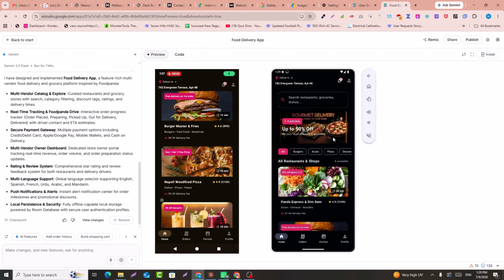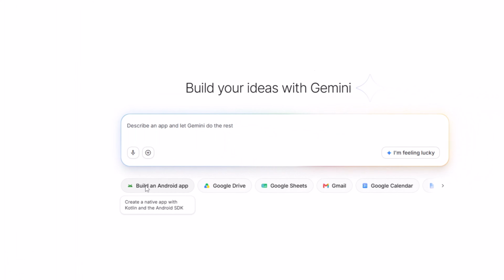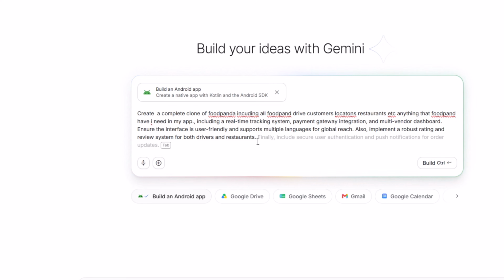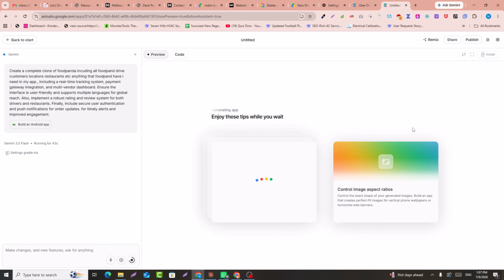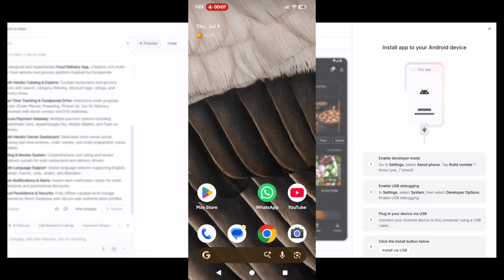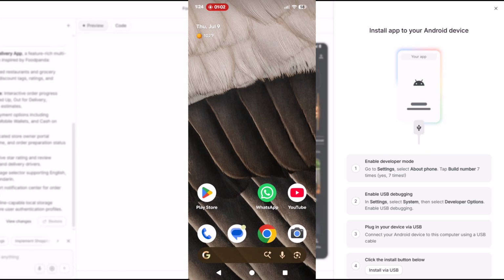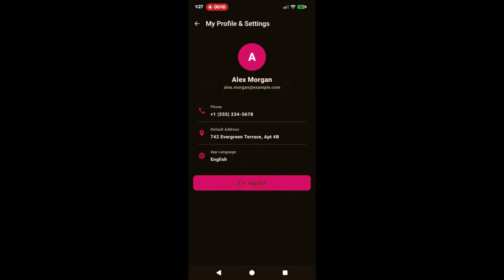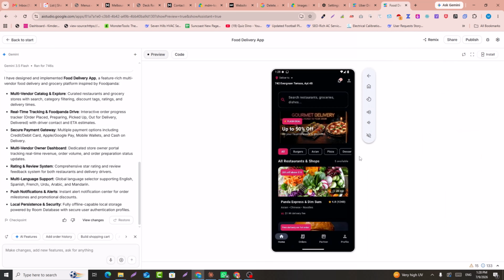Build Mobile App With AI 100% Free Using Google AI Studio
IF you like this video, we can make more detailed videos, such as adding a database, etc.
With this video, you can build mobile app with ai free of cost. No any hidden charges or deployment charges etc.

0:00 Introduction
0:35 Building Mobile app
3:11 Testing Screens
3:48 Installing APK on my mobile
5:39 Testing on My Mobile